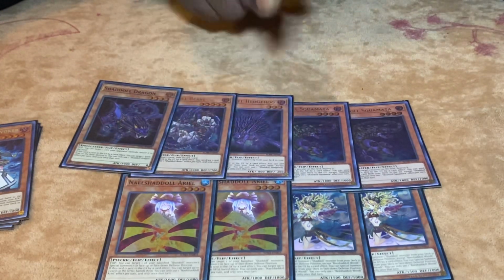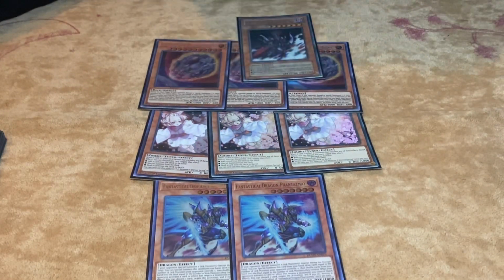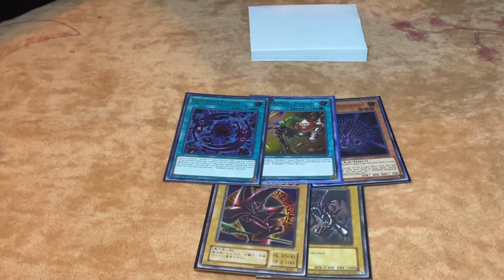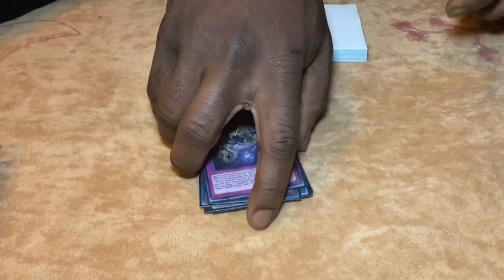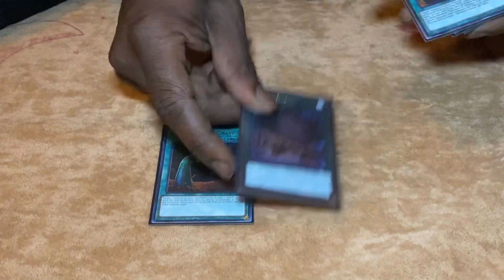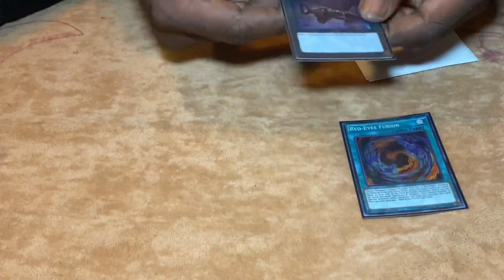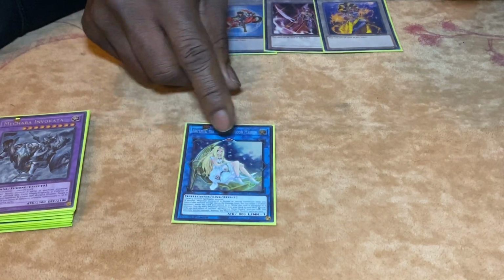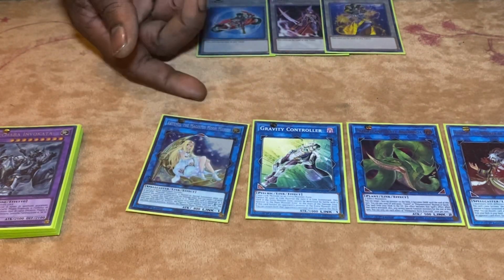*YU-GI-OH* INVOKED SHADDOLL DECK PROFILE APRIL 2021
YuGiOh YuGiOhTCG Here’s a Invoked Shaddoll Deck Profile for you returning players or players that wanna take that next step into the Competitive Scene.